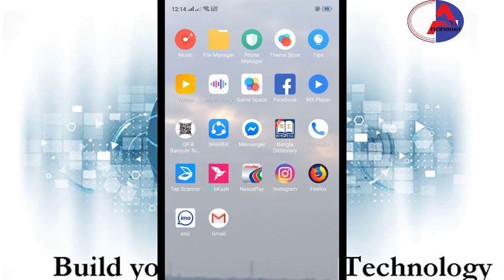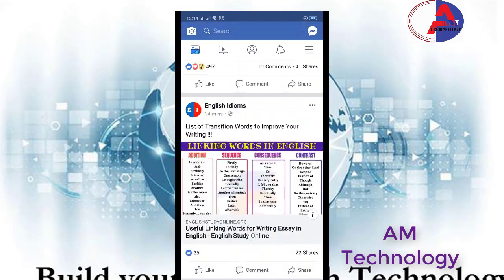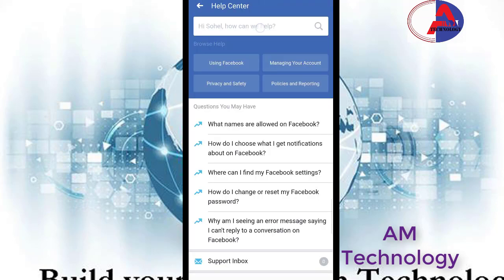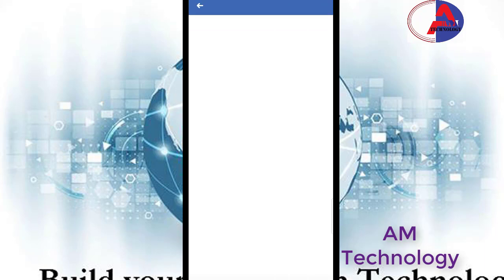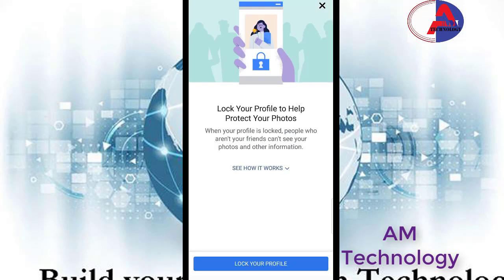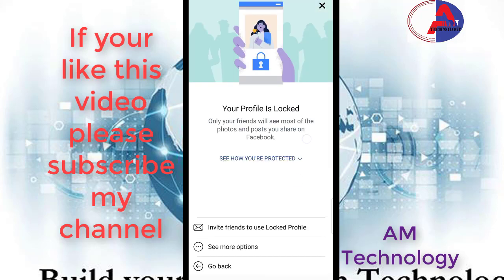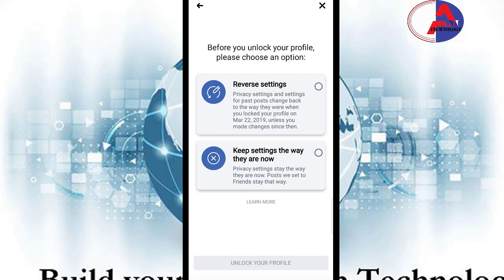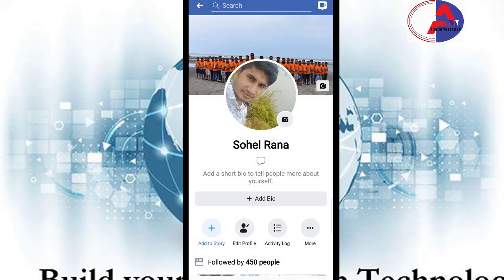How to lock facebook profile in mobile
How to unlock facebook profile in mobile

We make technology base videos,including IT related any problem and solution,tech knowledge,tech reviews and discussions, any other software and hardware related issues video tutorials.